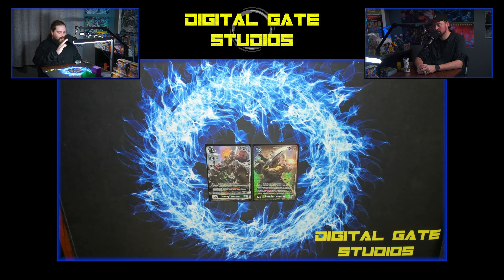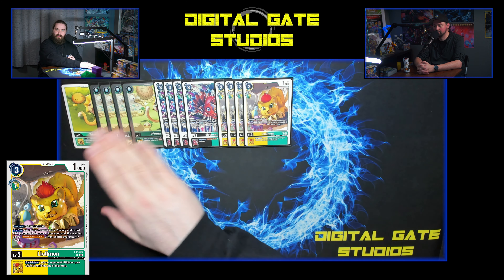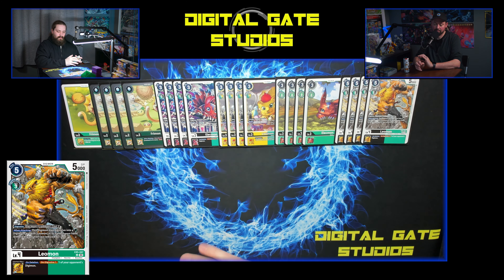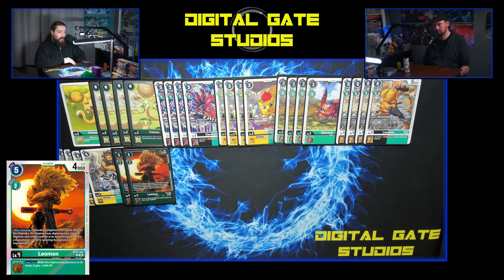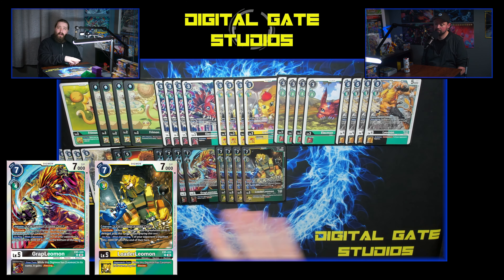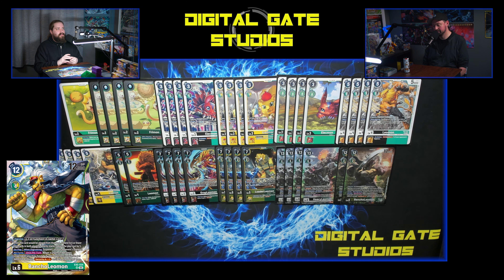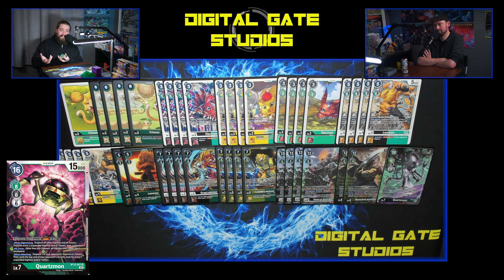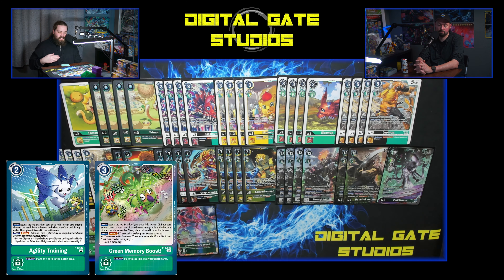Leomon Gets All The Love in EX-05! The Deck Profile!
Welcome back to another great deck profile! Today Jeff is back with one of the most requested videos by our viewers... Leomon!